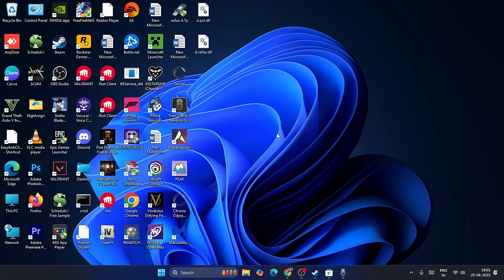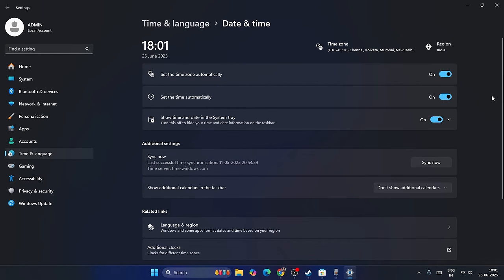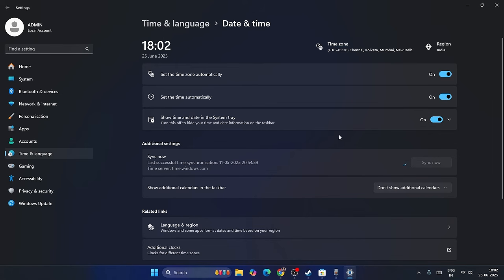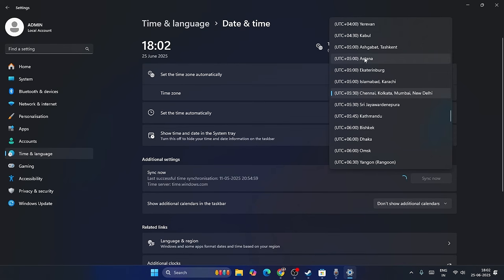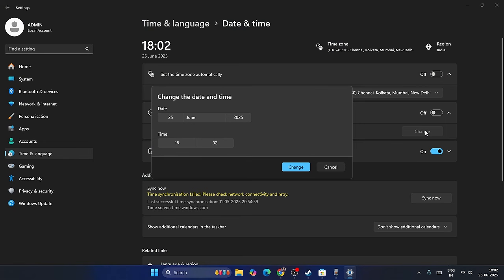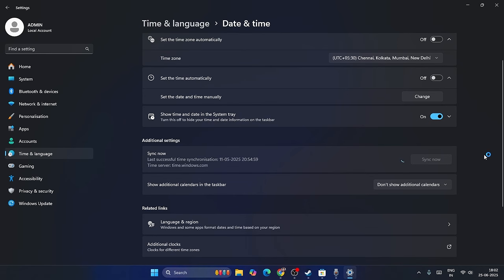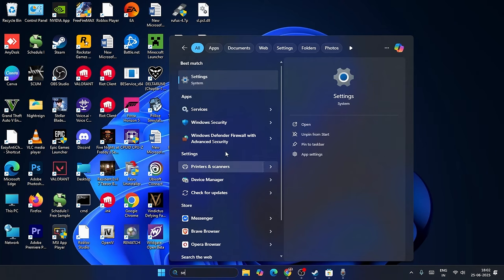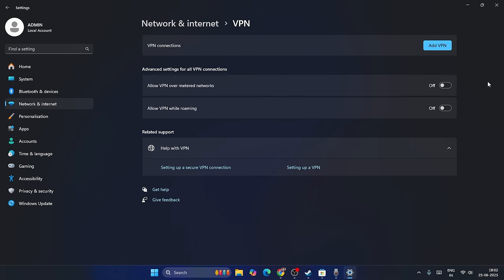How To Fix Roblox HTTP Error Has Occurred Please Close The Client [2025]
Learn how to fix Roblox error code 529 with these easy steps. This guide walks you through resolving the HTTP error by adjusting your system's date and time settings, helping Roblox reconnect to its servers and eliminating the “unable to contact server” issue.

fix Error code 529 A Http error has occurred Please close the client and try again Roblox